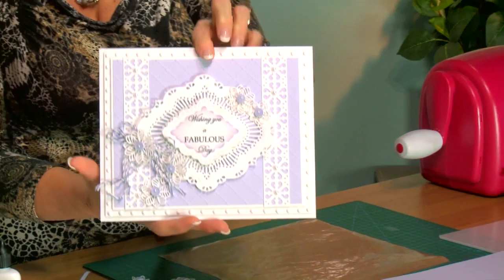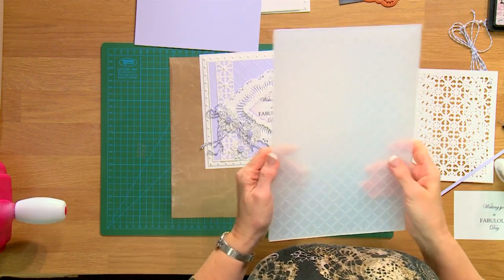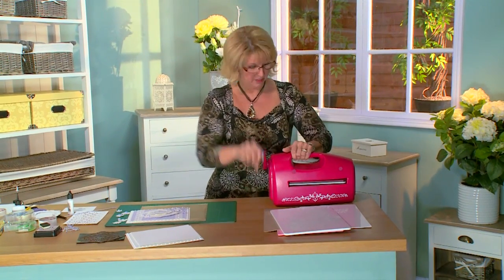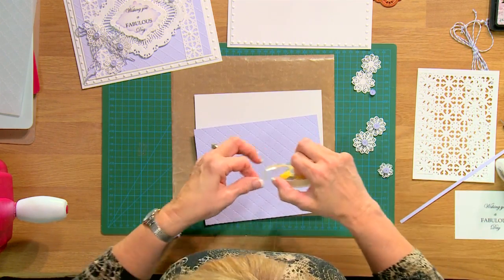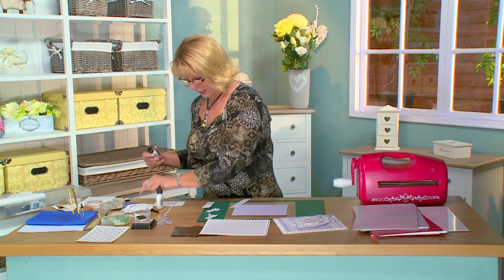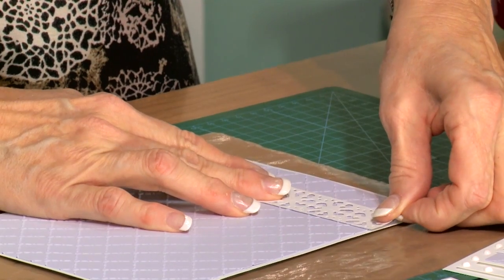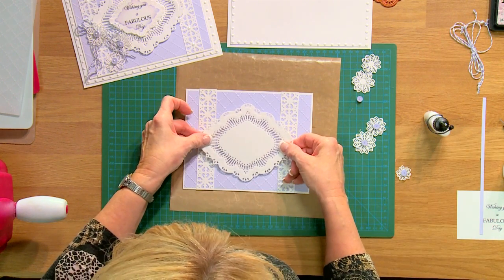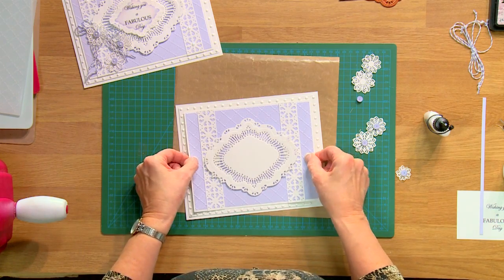Craft Dies by Sue Wilson -- Tutorial Video; Fabulous Day for Creative Expressions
Sue has a lovely card to show you today using a new technique for the background.